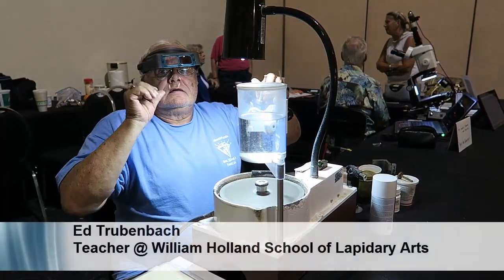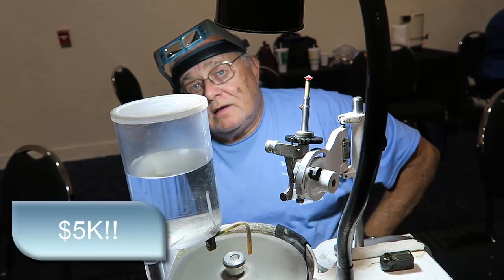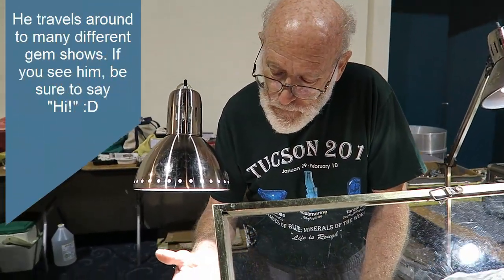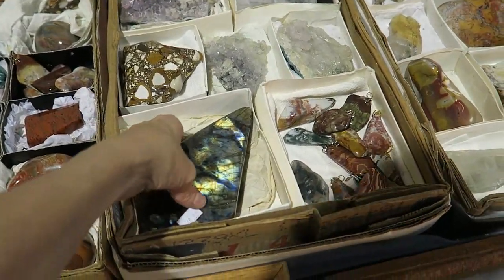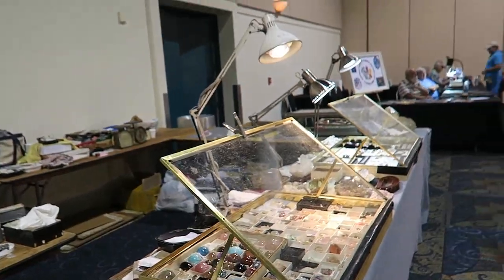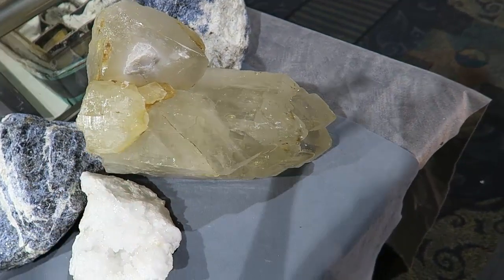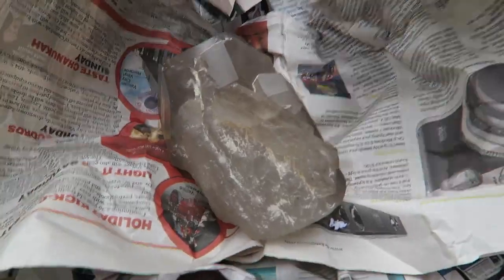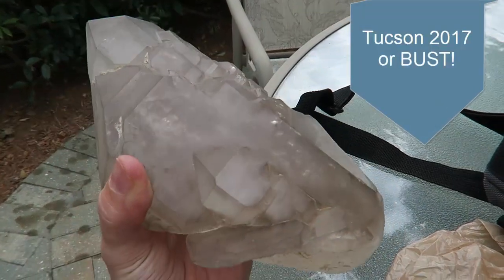My Fort Myers Gem Show Adventure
for all the resources, photos, & links referred to here in this video & for posting your comments.

There are so many ways to work with & learn about crystals so this sharing can go on FOREVER. It's an infinite playground of sparkliness!